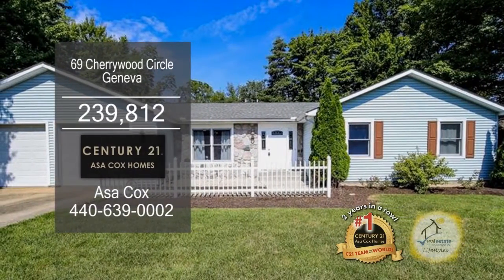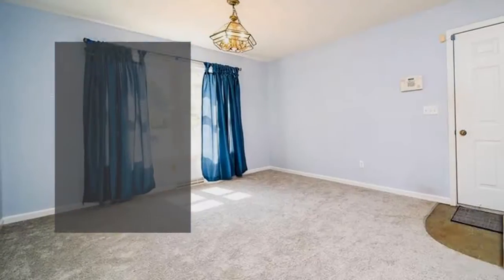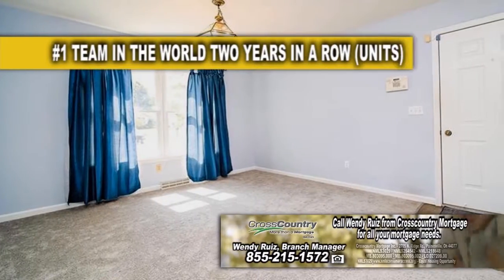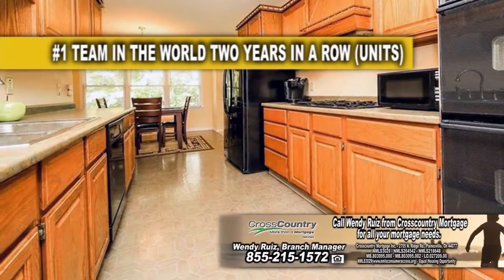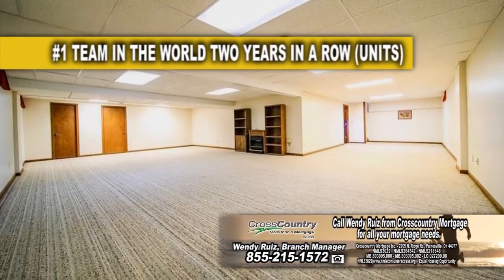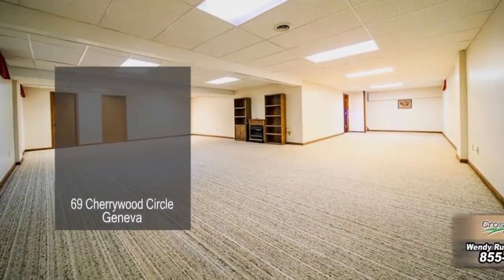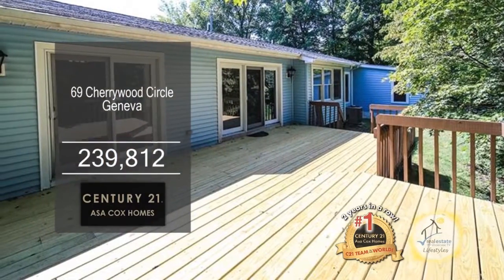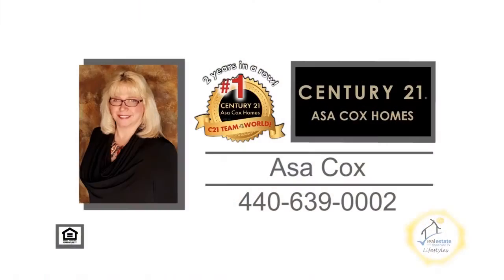69 Cherrywood Circle Asa Cox Real Estate Showcase TV Lifestyles